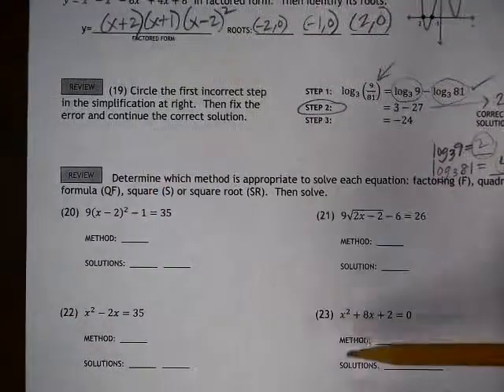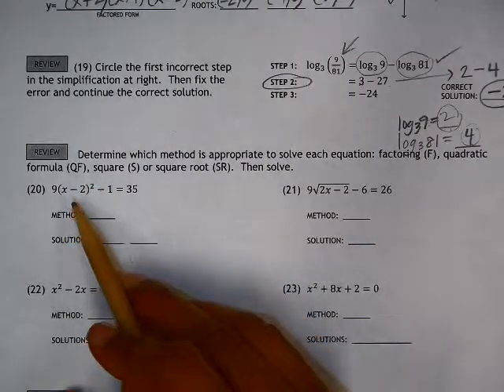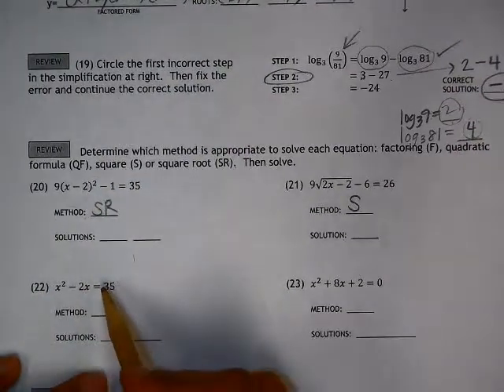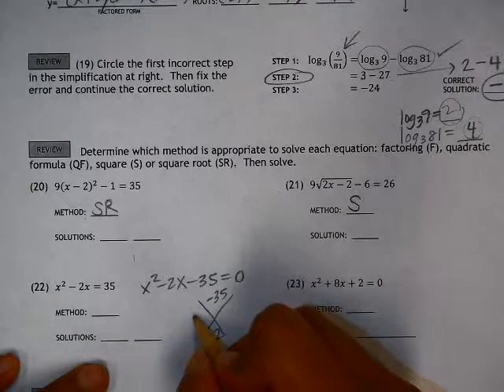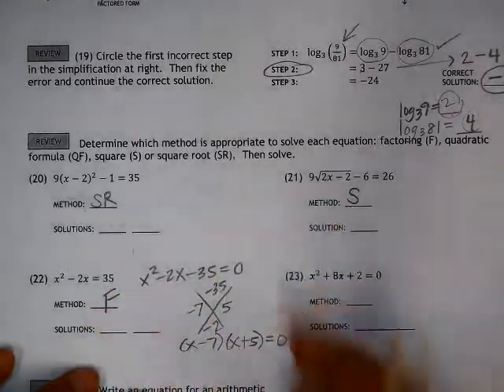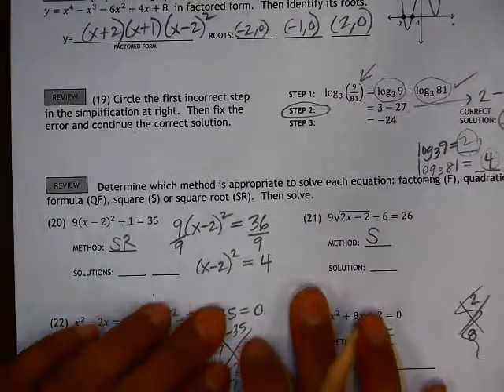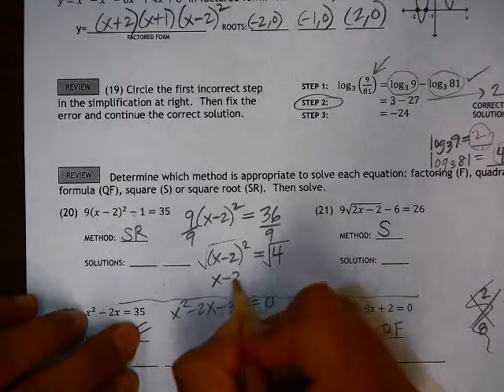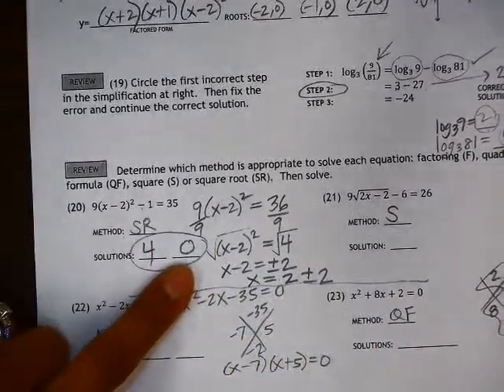Alg 2 24 4 Numbers 20-23 Solving Equations